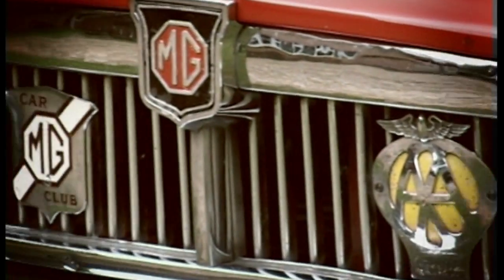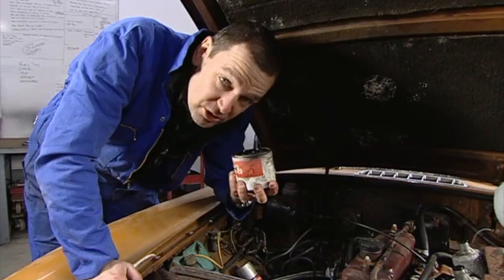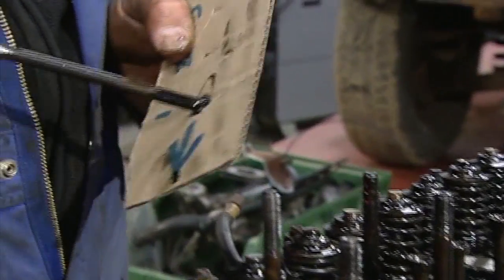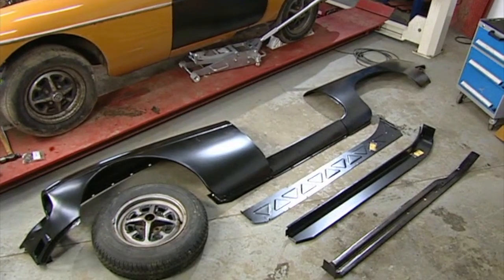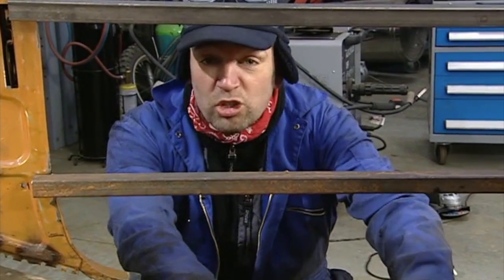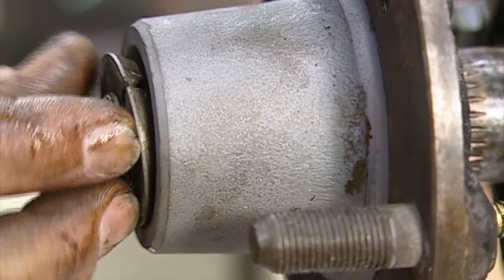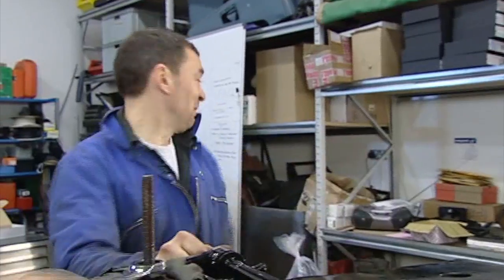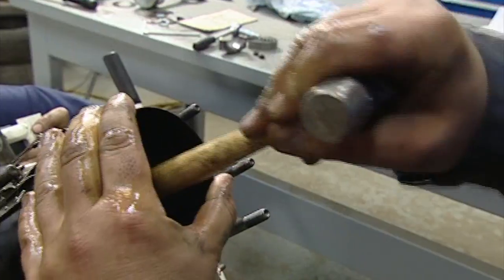MG Is Born Clip Reel Part 1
Some rough-cut clips from the first half of my MGB restoration series - An MG Is Born.